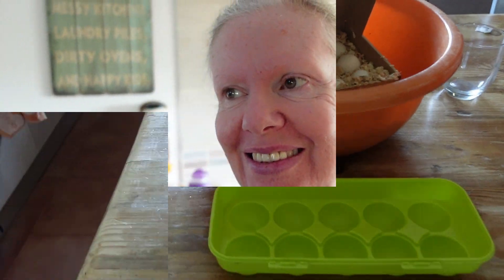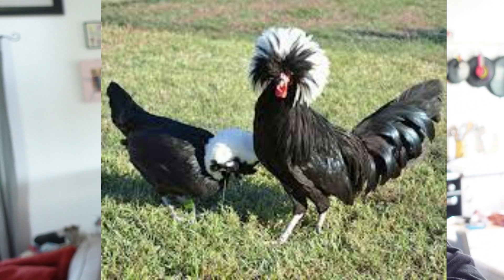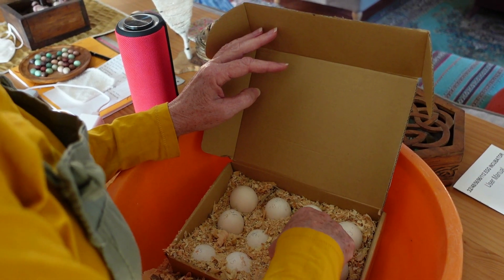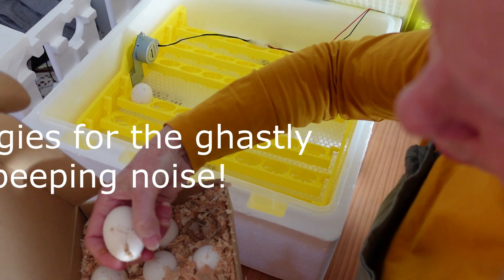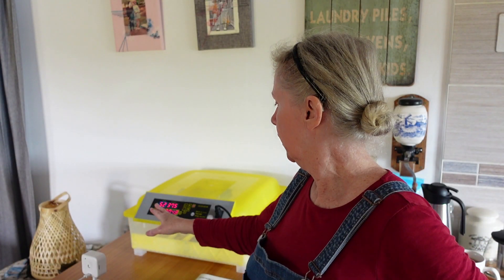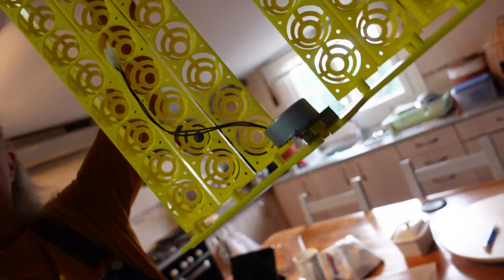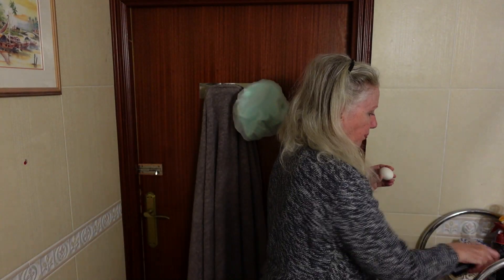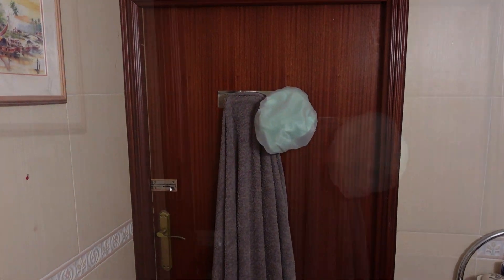Survival of the Fittest, an incubator story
First time hatching chicks. It wasn't quite what I was hoping for.